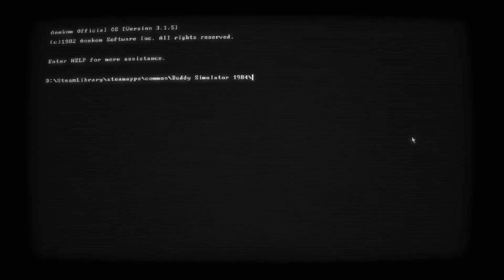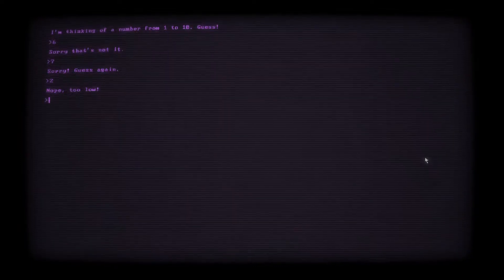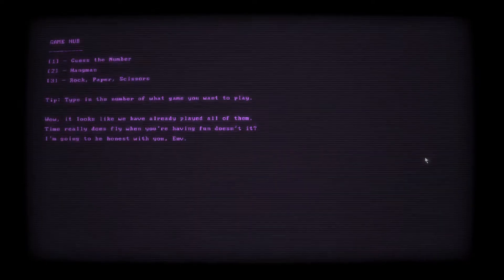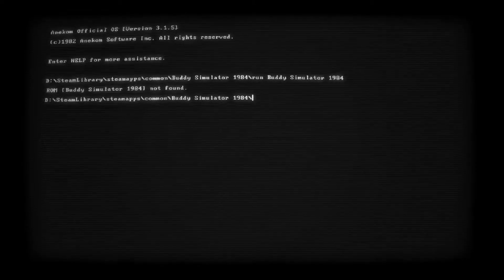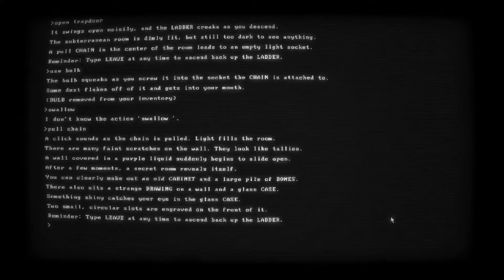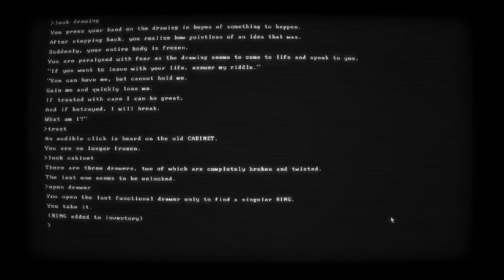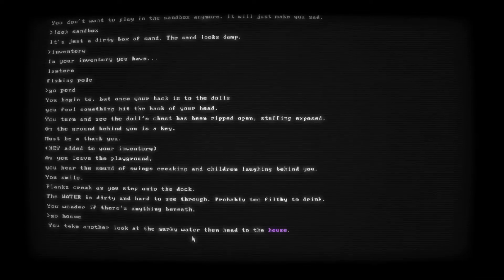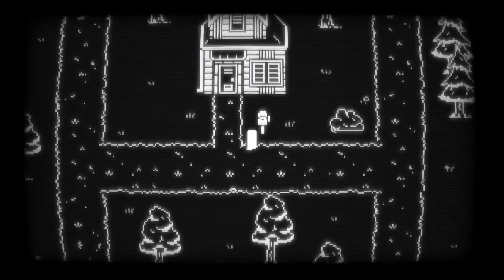MY CREEPY NEW FRIEND | Buddy Simulator 1984 (Ep. 1)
Who knew that waking up my new friend in Buddy Simulator 1984 would lead to so much fun... This playthrough is just getting started and I am already creeped out! I am excited to see where this indie horror game takes me!